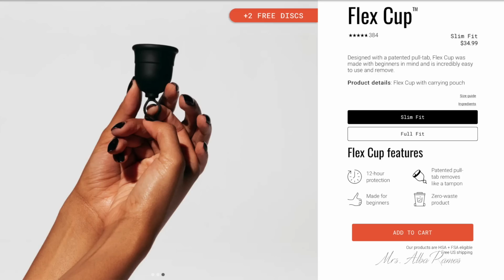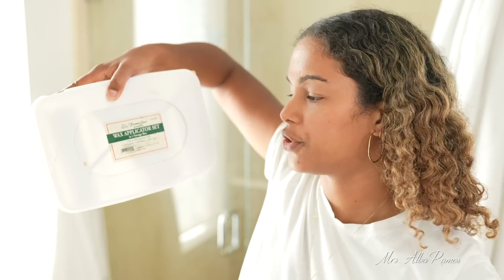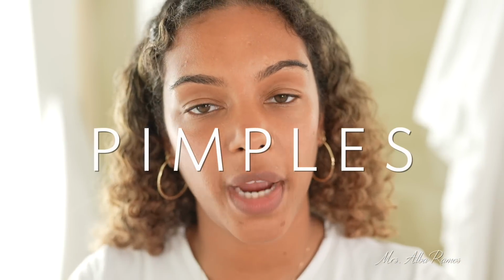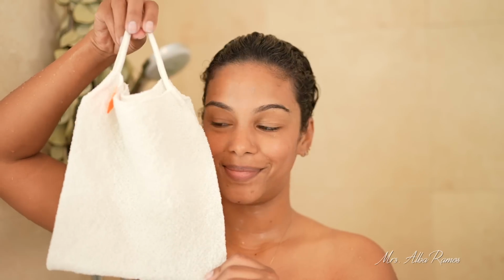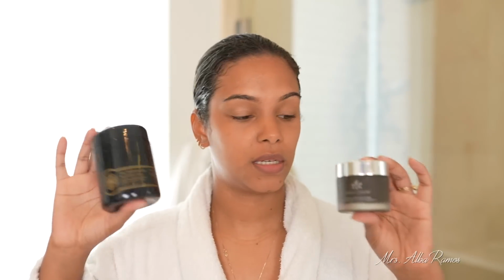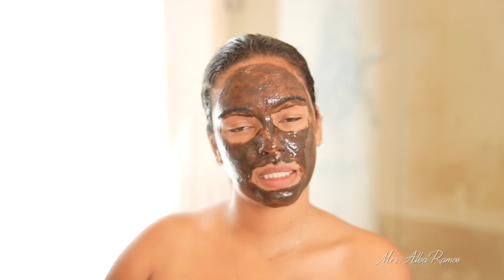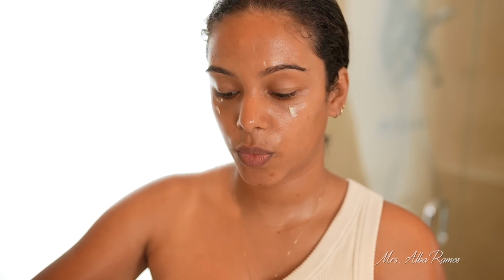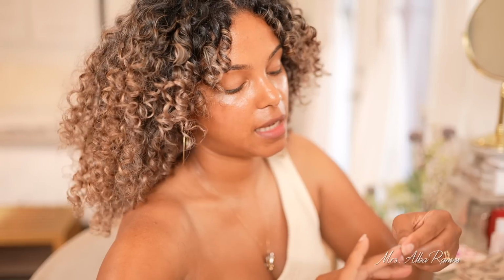Full Body Maintenance: Waxing + Lighten Underarms, Keratosis Pilaris + more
Here's an updated FULL BODY maintenance routine featuring everything! Shower routine, Facial hair removal, underarm lightening and waxing and favorite things for keratosis pilaris and strawberry legs solutions. Hope you enjoy!

Time Stamp Chapters:
Intro 00:00
Menstrual Products 00:57
Underarms + Body Hair 03:04
Facial Hair 07:57
Pimples/Acne 08:43
Scalp Care 10:34
Shower/Body 11:45
Facial 15:21
Deodorants 17:45
Body Moisturizing 19:12
Facial Skin Care 22:16
Booty/Private Skin Care 23:50
Nails 24:46

• Flex Menstrual Cups
• The Honey Pot Tampons/Pads
• Parissa Home Wax
• Wax warmer kit
• Braun Epilator
• Flawless Hair Remover
• Derma e - Acne Toner

• Scalp Massager
• Hair Story - New Wash (original)
• Exfoliating Stretch Cloth
• Alaffia (Salt Stone) Black Soap
• Takesumi Lightening body bar + deodorant ($18 set)
• Takesumi Lightening body bar (full size)
• Takesumi Lightening Deodorant (full size)
• Derma e - Acne face wash
• Feminine Wash
• Peach & Lily - KP Bump Boss Scrub
• Billie Shave Cream + Razor
• Eco Tools Foot Scrubber

• Honest Beauty 3-in-1 Mud Mask
• Aztec Secrets Healing Clay
• Vintners Daughter (small) set
• True Botanicals - Deep Repair Eye Serum ⇢
• True Botanicals - Resurrection Eye Cream ⇢
• Radha - Organic Rosehip Oil ⇢

🎥 TECH & FILMING:
• Filmed & Edited by: Alba Ramos
• Editing System: Final Cut Pro
• Camera: Sony Alpha 7S III
• Lens: Sigma 35mm F1.4